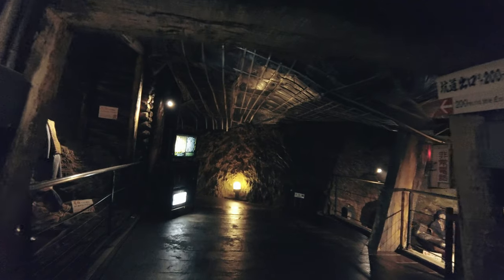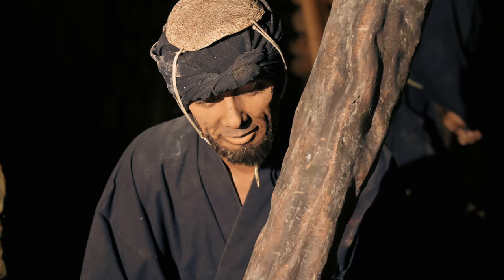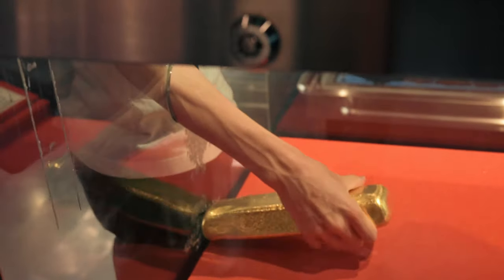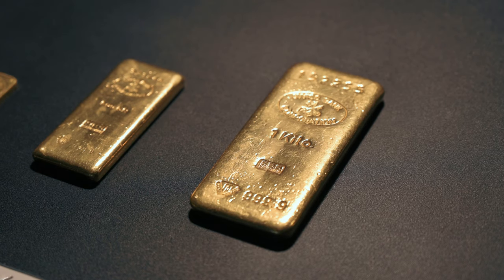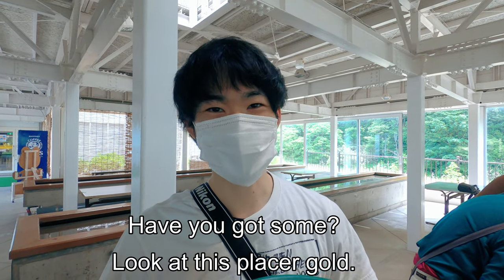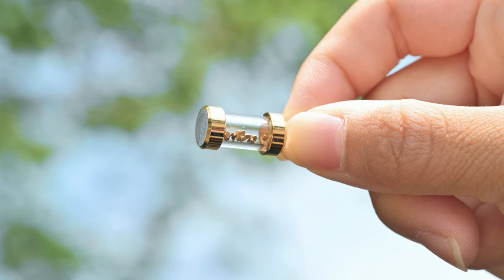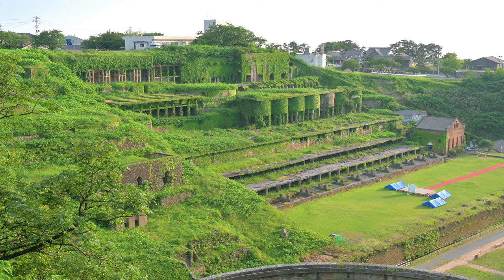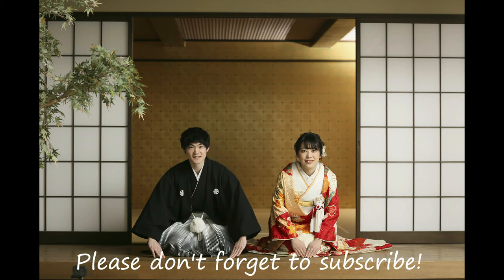【Japan travel guide#24】Niigata (6) Sado Island③ Sado Gold and Silver Mine (Nikon Z6 & DJI Pocket 2)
Sado, the second largest island of Japan has everything that fascinates tourists. It's rich in nature, culture, history, food, and have a bunch of hot springs!
Let us introduce some of the major tourist spots.

0:00 Introduction イントロ

1:04 Sado Gold and Silver Mine 史跡 佐渡金山

2:14  Nishimikawa Gold Park 西三川ゴールドパーク

3:13 Kitazawa Flotation Plant 北沢浮遊選鉱場

We're a Japanese married couple who are traveling around Japan to capture the beaty of this country. We hope our videos will help you better understand cultual and historical aspects of Japan.